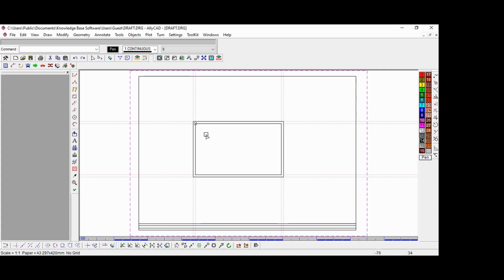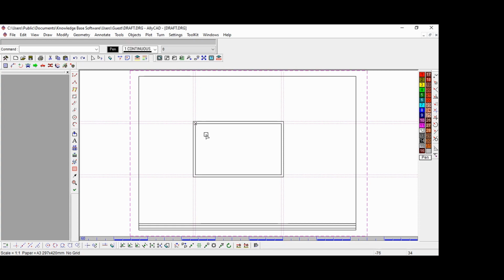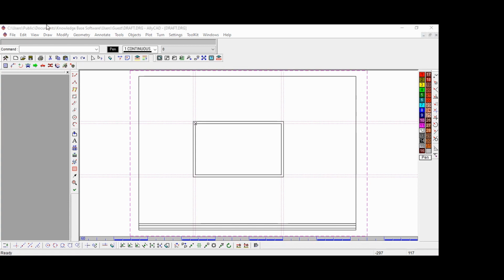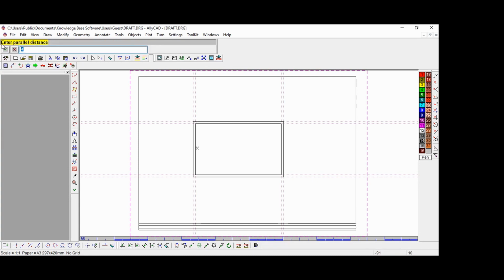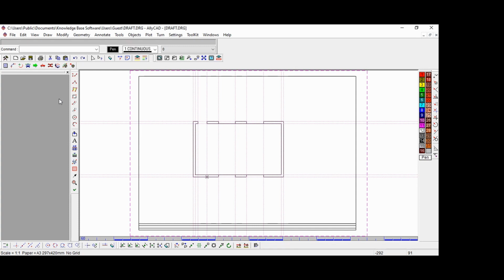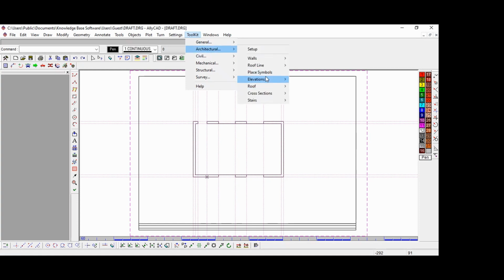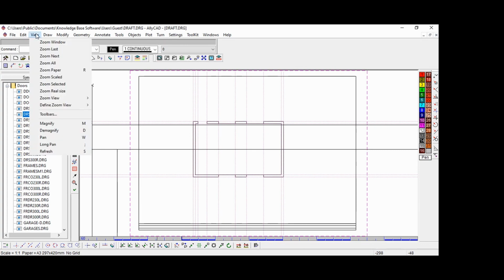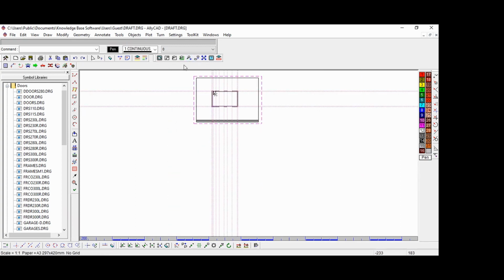ALLYCAD floor plan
a recording of a lesson conducted in class